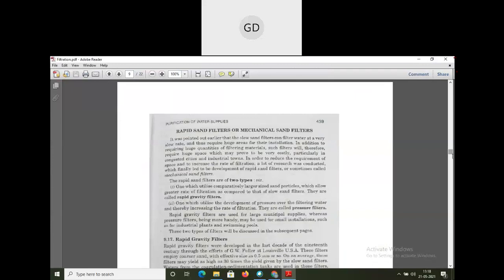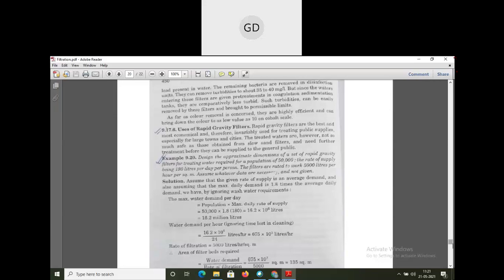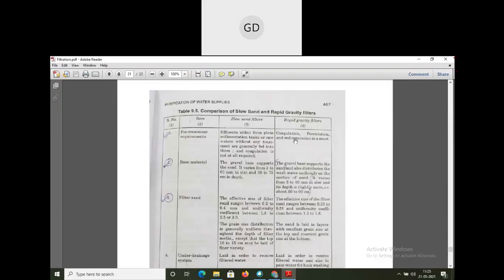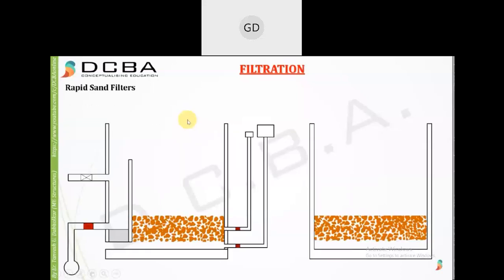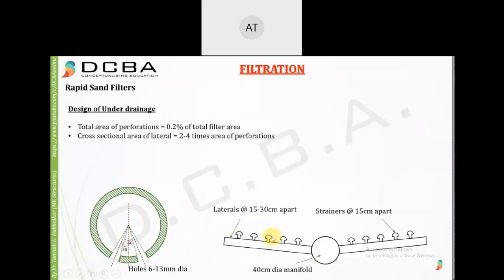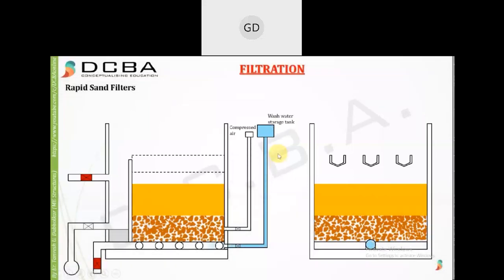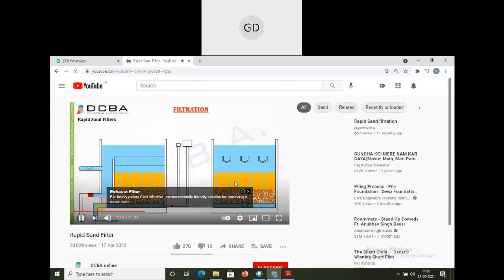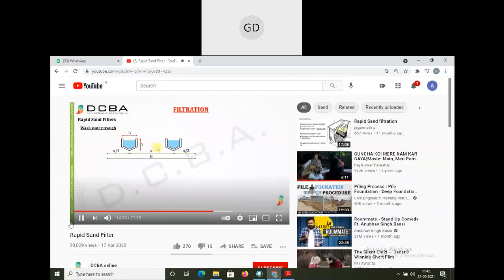Filtration-Rapid Sand Gravity Filter// Lecture-10// 21/05/2021